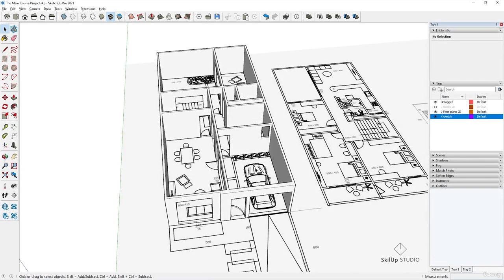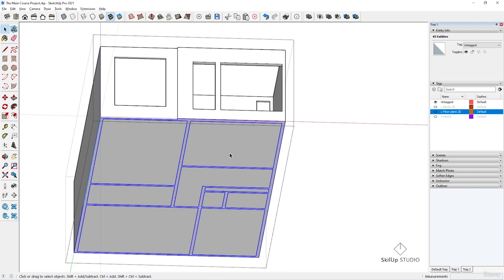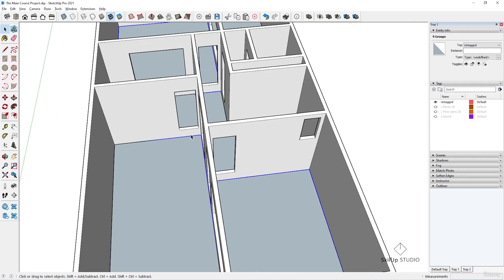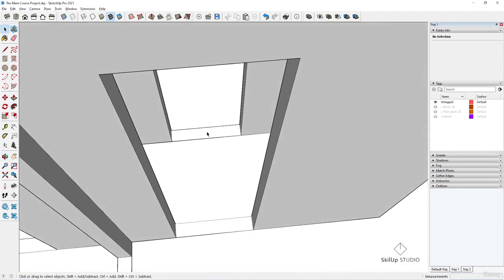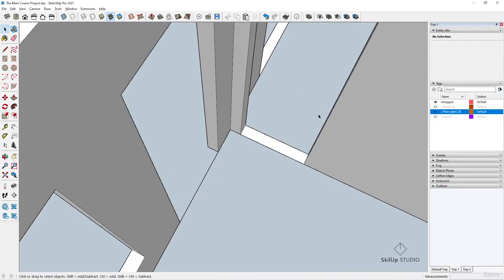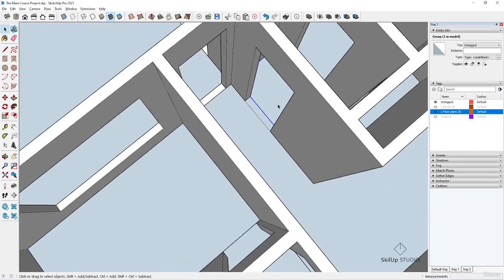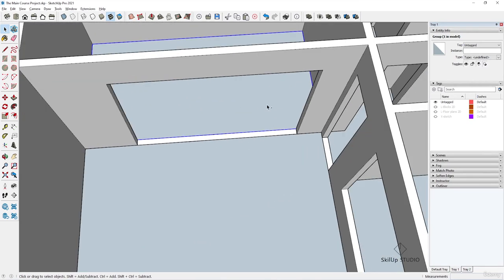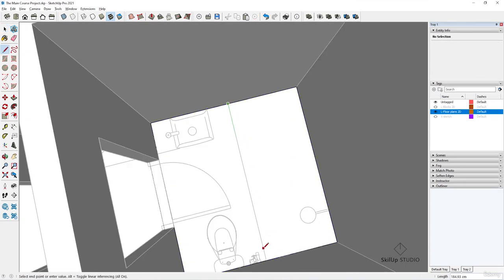Making Interior Floors in Sketchup